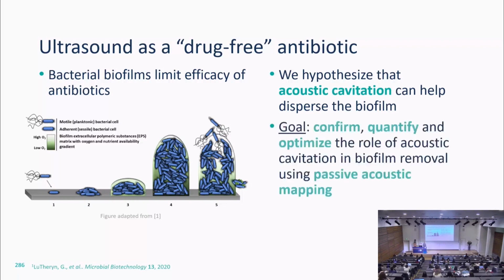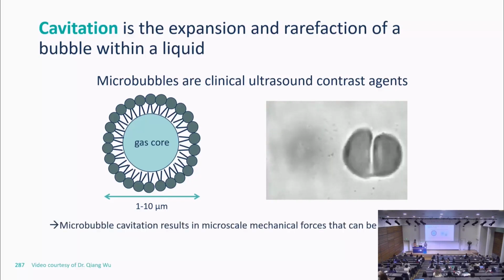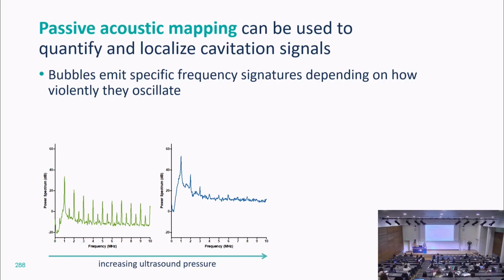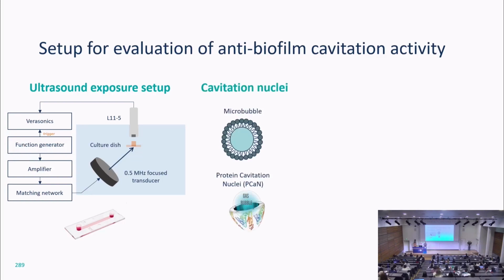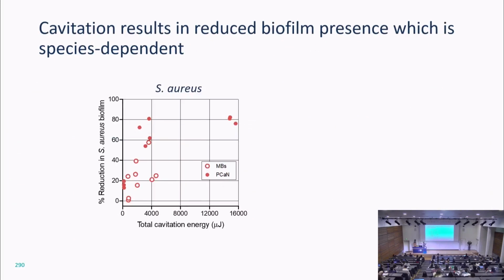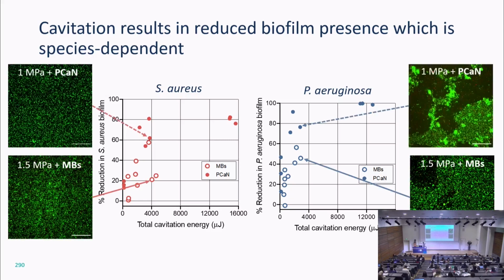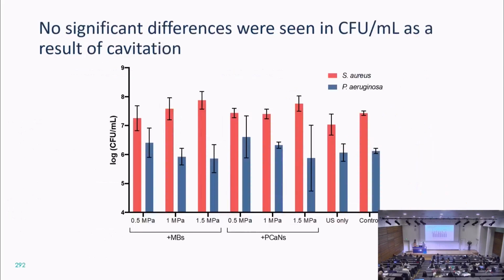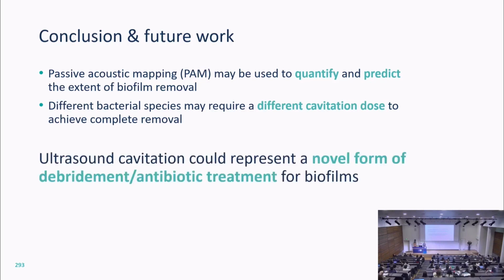Dr Sara Keller at IOI ECR Conference 2024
Dr Sara Keller (University of Oxford) delivering their flash talk "Quantitative evaluation of ultrasound-mediated antibiotic therapy in S. aureus and P. aeruginosa biofilms" at the IOI Early-career researcher Conference on 14 March 2024 at Saïd Business School.